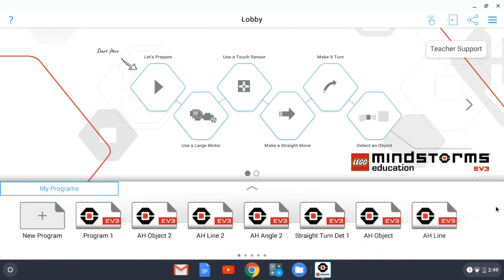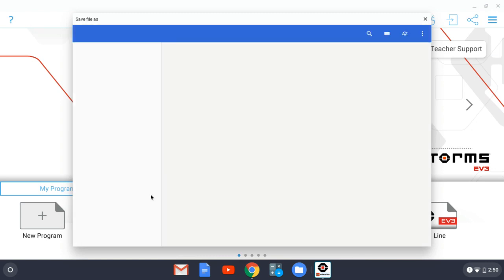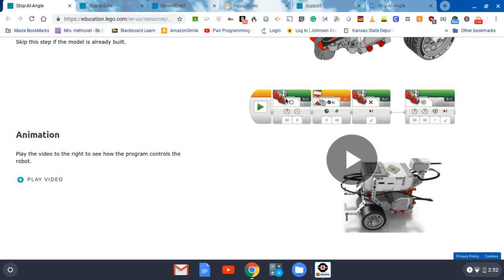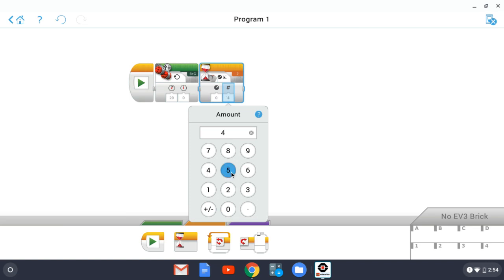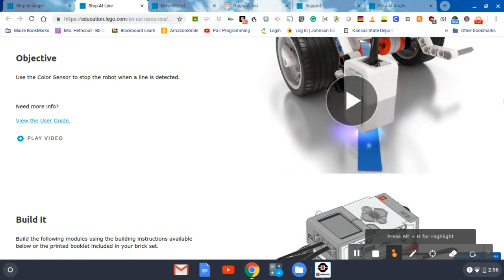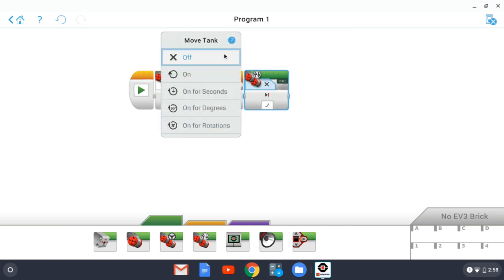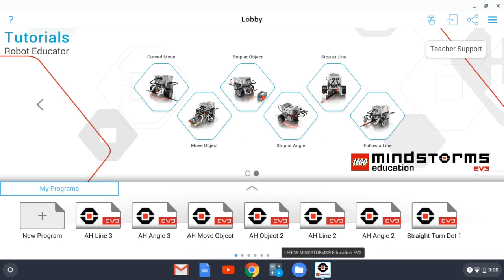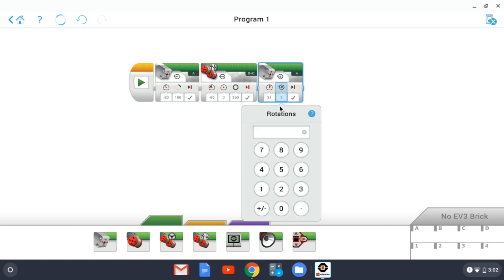MVPS ITC Mindstorms - November 2018 - Angle Line Object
Chromebook Instruction - 14 minutes
Coding for
Stop at Angle
Stop at Line
Move Object